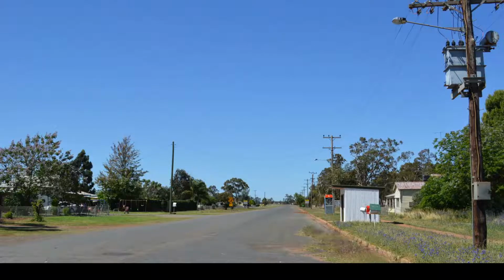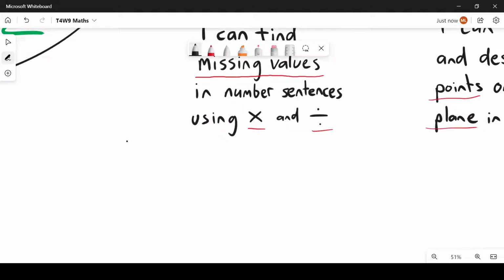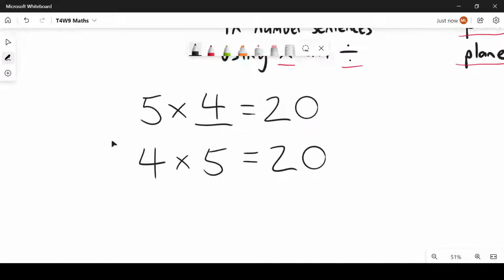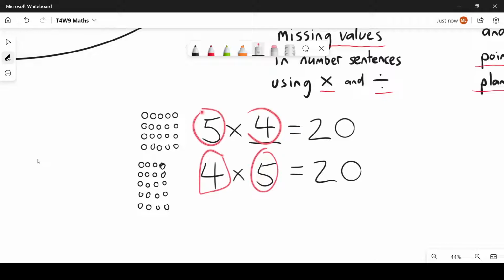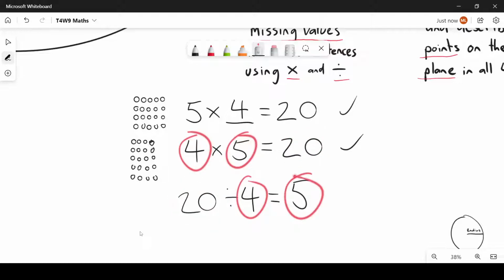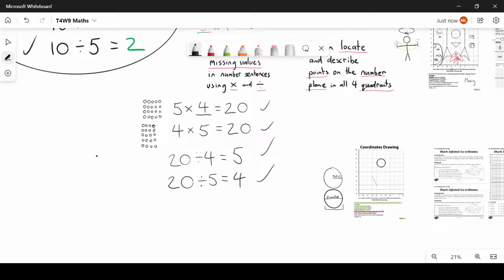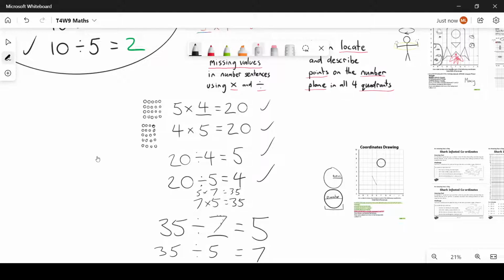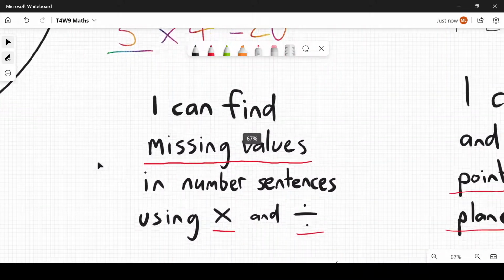T4W9 Missing Numbers with Times and Divide